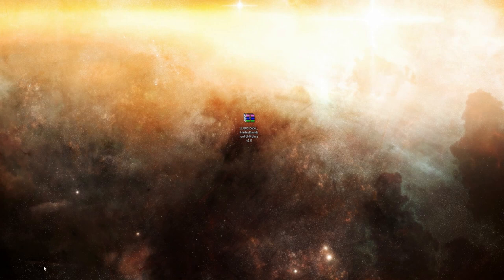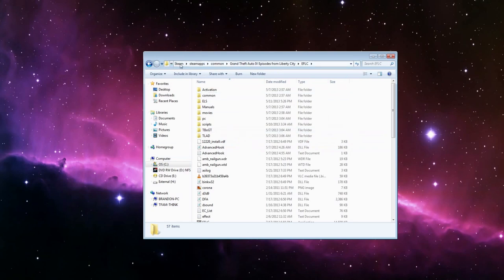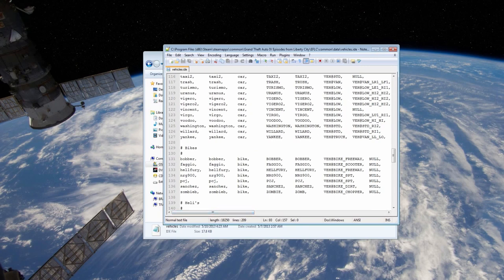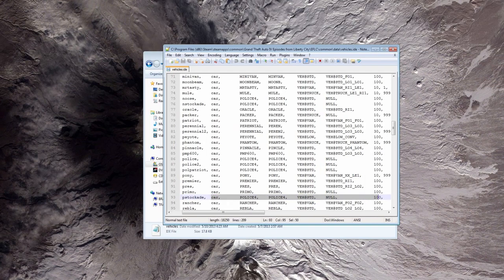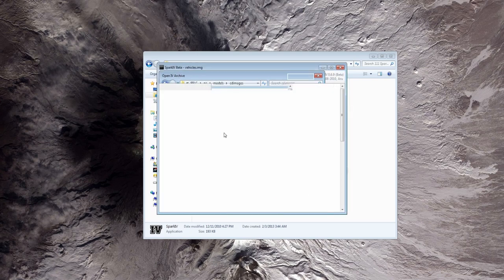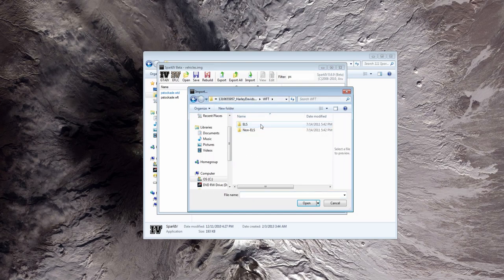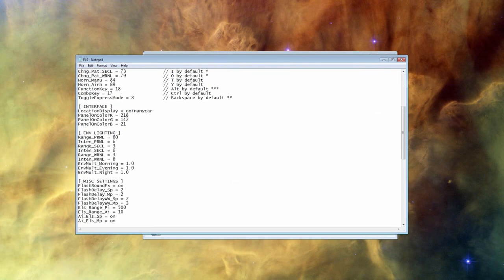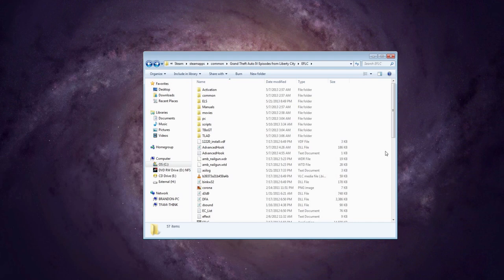GTA IV - Tutorial - How to install police motorcycle for LCPDFR - 1080p